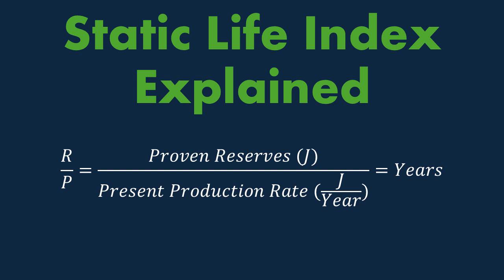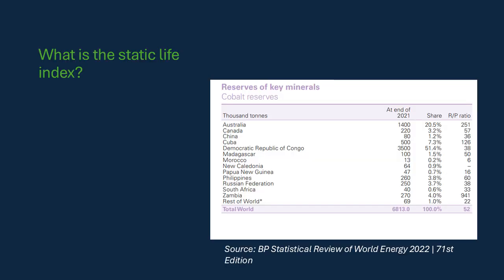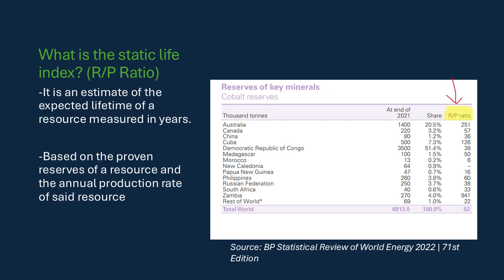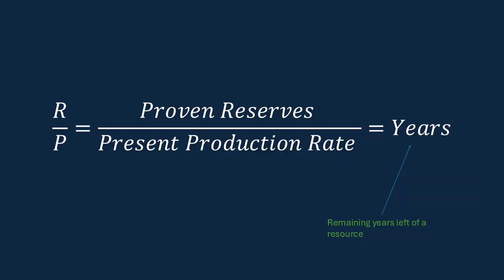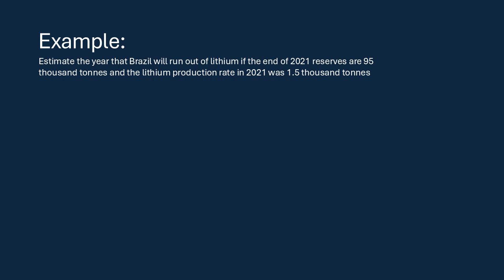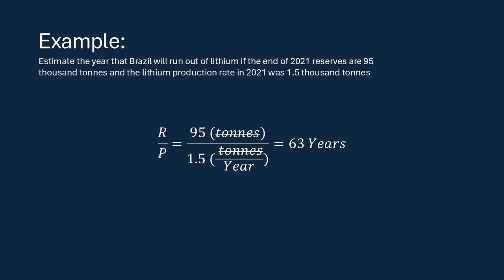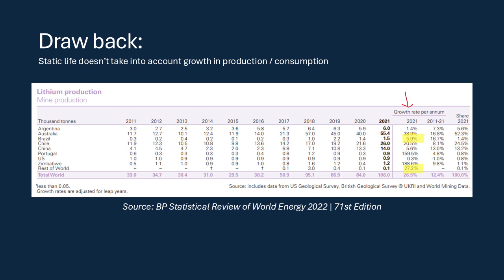What is the Static Life Index (R/P Ratio Explained)?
Static Life Index Explained — With Real Reserve Data!

In this video, we break down the Static Life Index (SLI or RP ratio) — a key metric used in petroleum engineering, reservoir management, and energy economics. If you’ve ever wondered how long a reservoir will last at its current production rate, this video walks you through the concept step-by-step.

You’ll learn:
✔️ What the Static Life Index actually measures
✔️ The formula and how to calculate it
✔️ The limitations of SLI
✔️ A full worked example using real-life reserve and production data

Whether you’re a student, an engineer, or just curious about how the energy sector quantifies resource life, this video gives you a simple, clean explanation without skipping the important details.